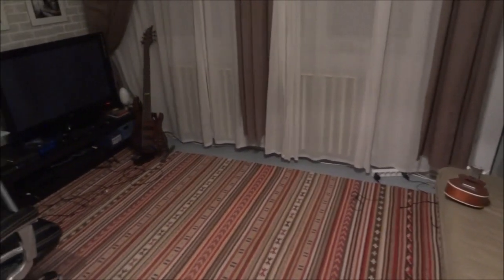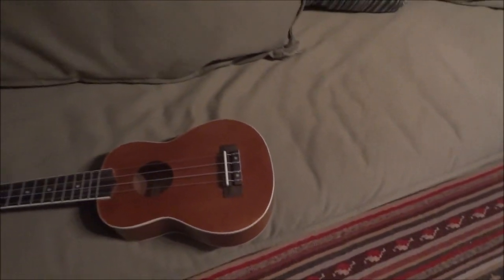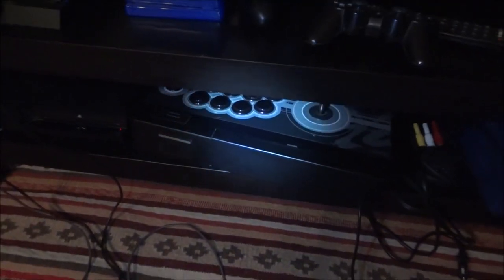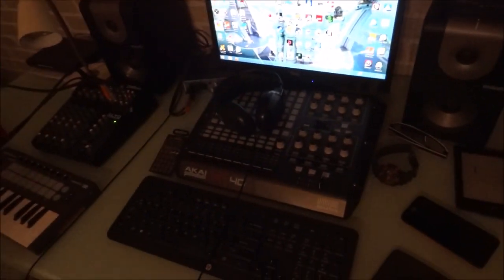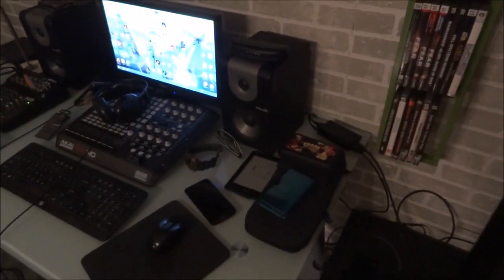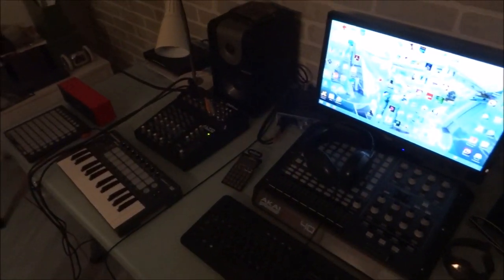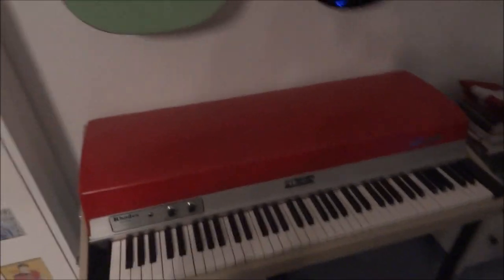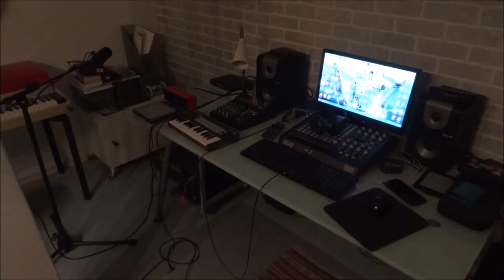My Gaming Setup (+ Why There Were No Streams Over the Weekend)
Finally got around to making a setup video. I know the video's a bit dark but I think it turned out OK in the end. Hope you guys enjoy.